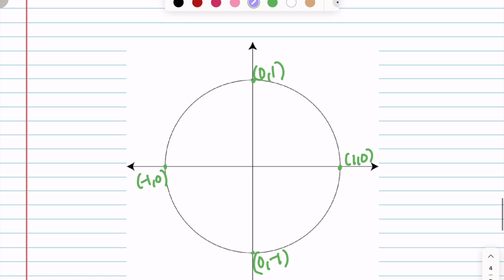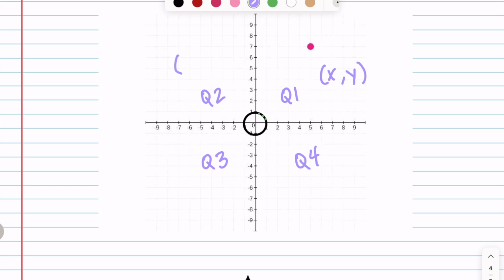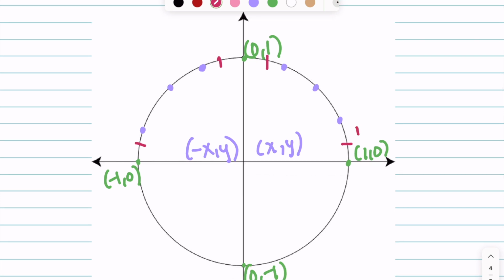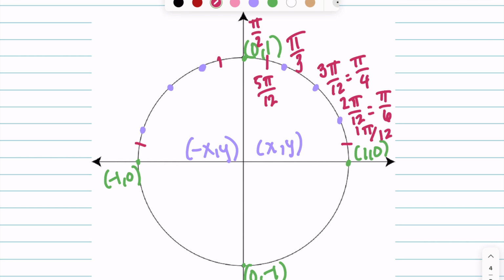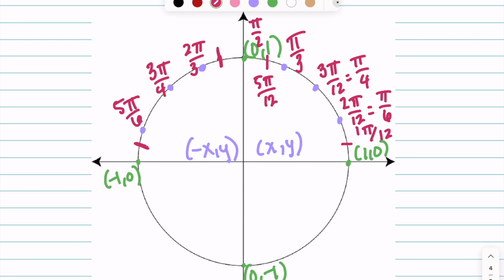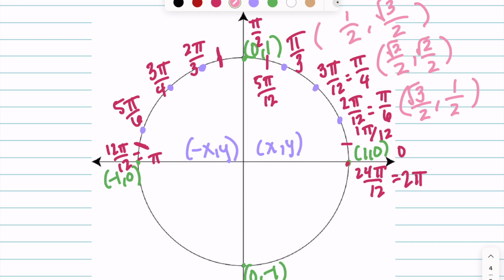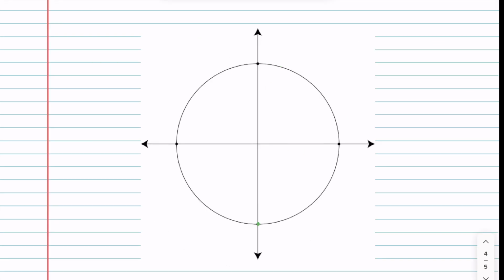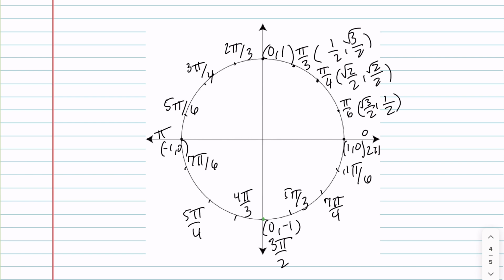Unit Circle Basics and Building it in 90 seconds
This video intros the unit circle and teaches you how to build it quickly.